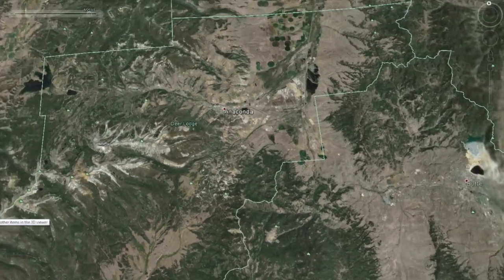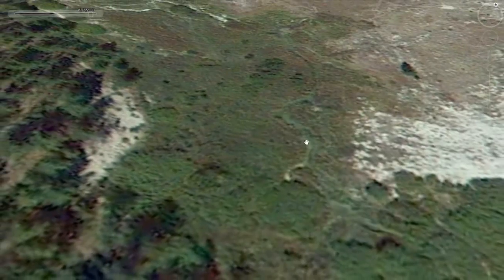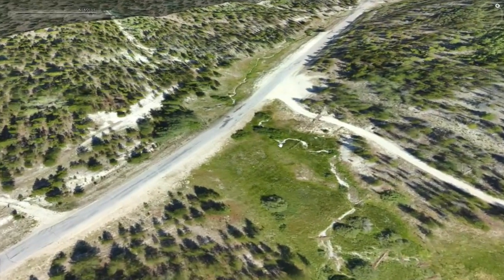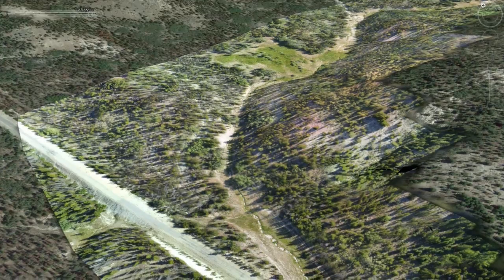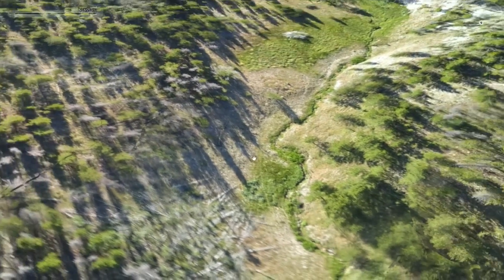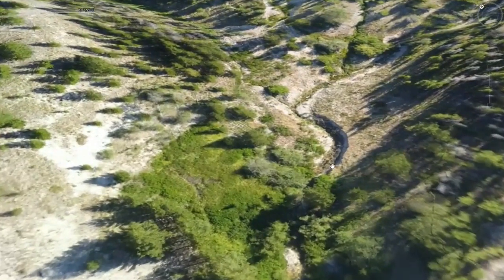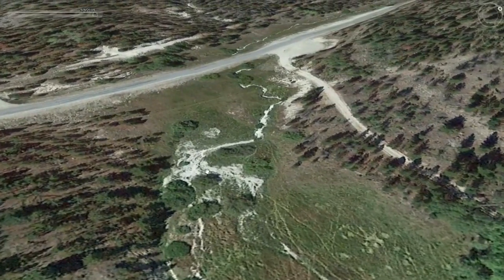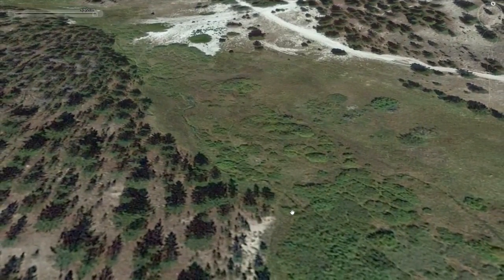California Creek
This video is about California Creek